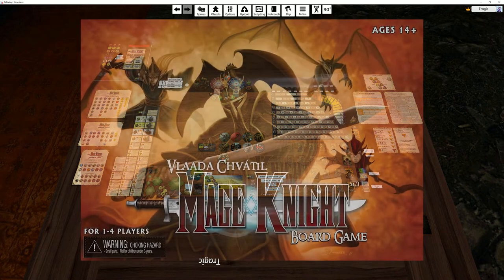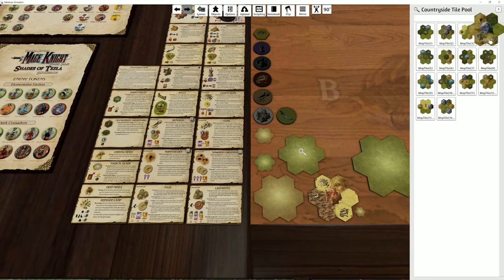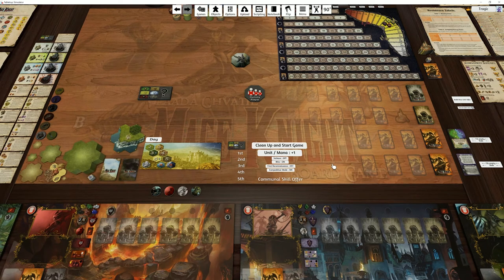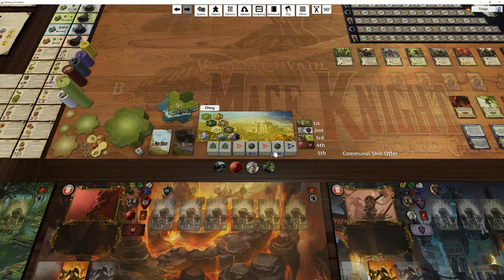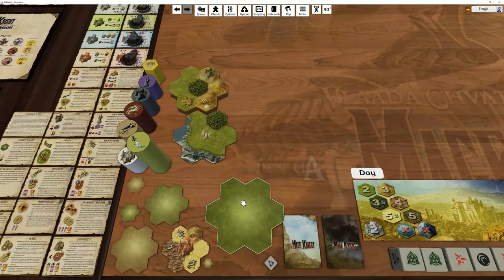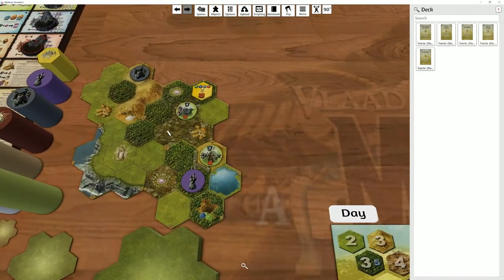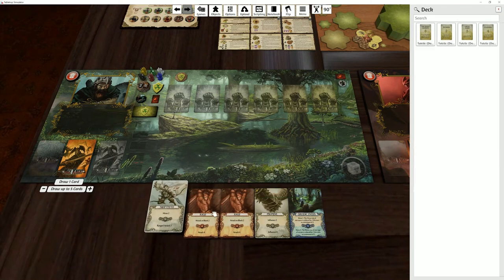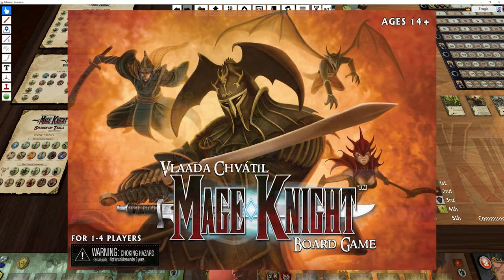00 - SetUp - Mage Knight (Dungeon Lords) - No GamePlay